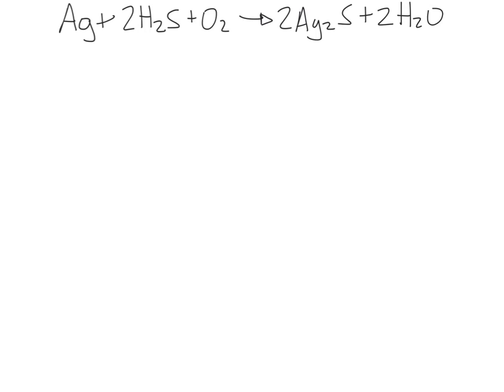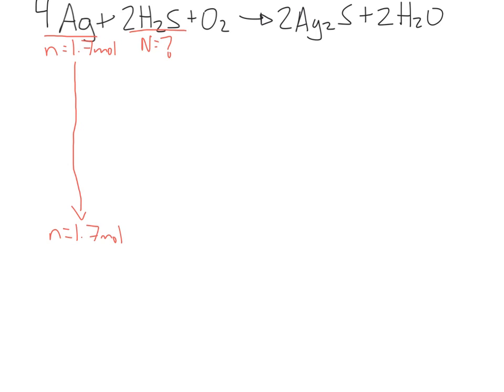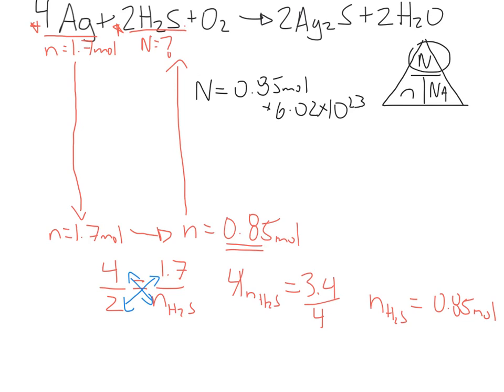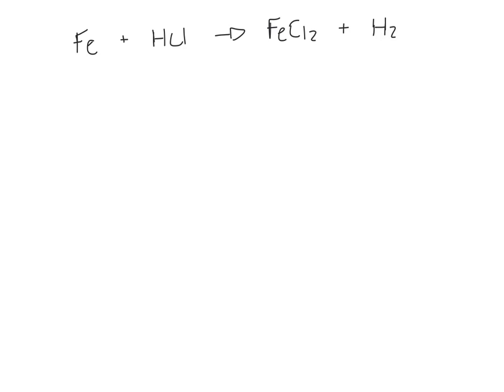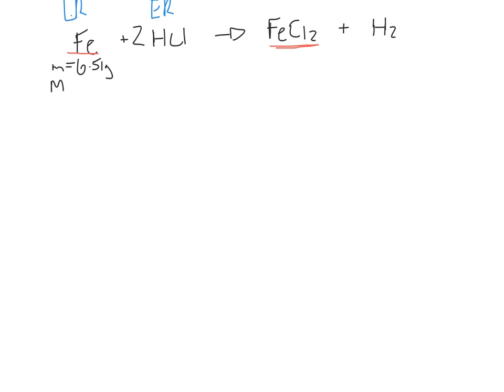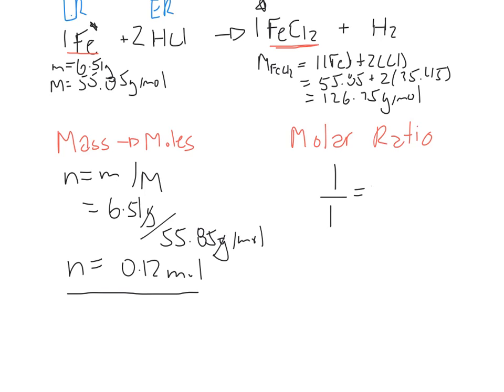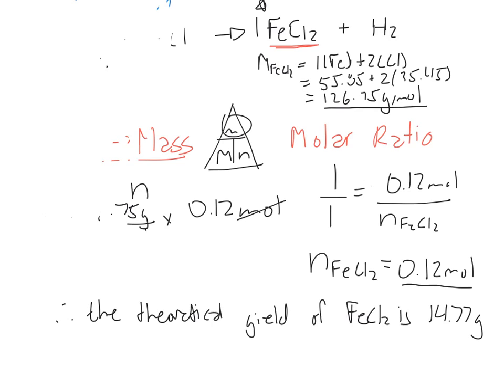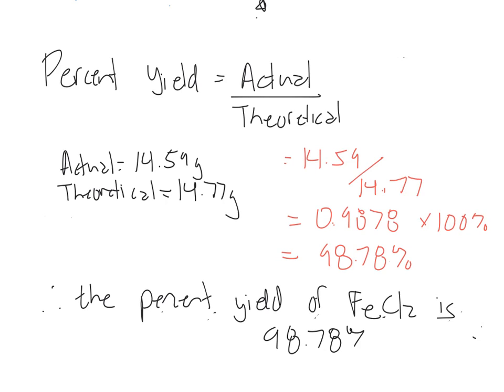Ms Kropac's Super Chemical Calculations